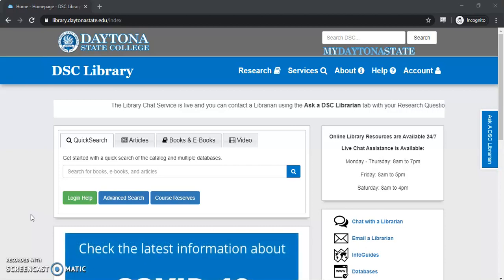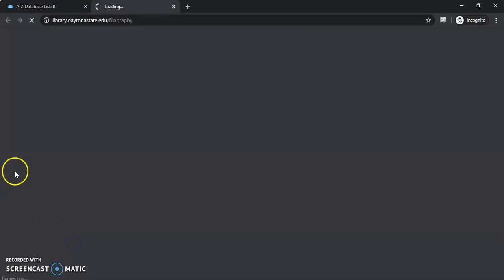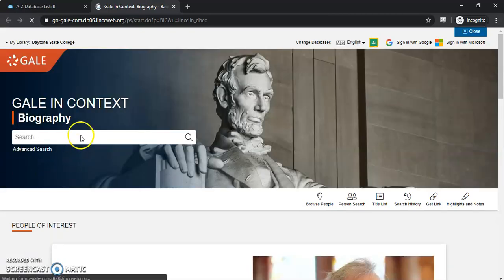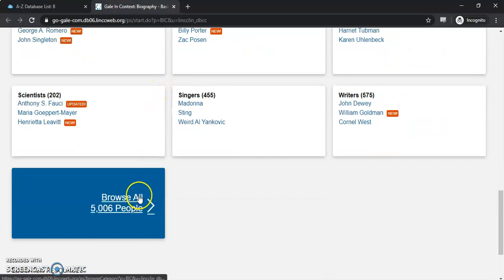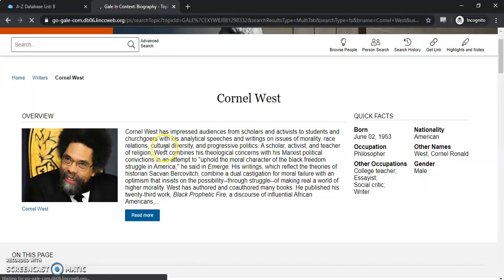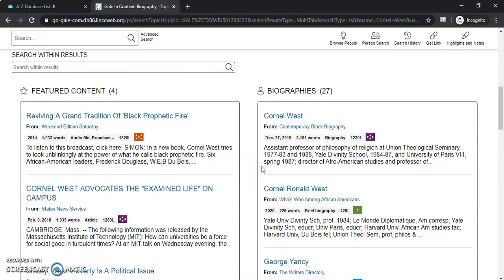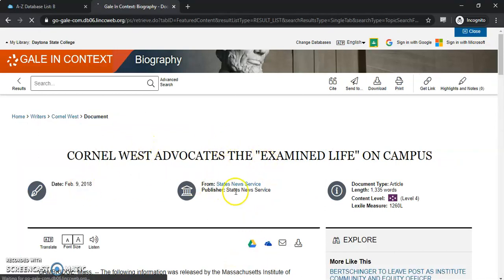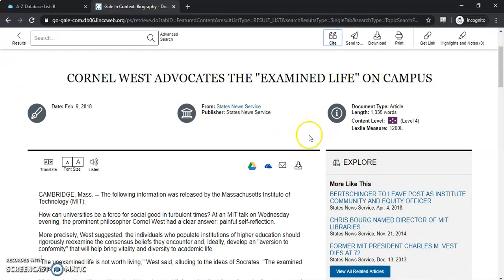Biography In Context Database Tutorial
Basic browsing on Biography in Context database with Daytona State Library